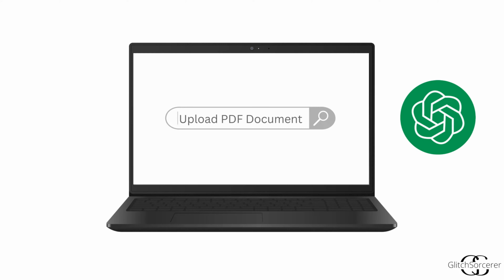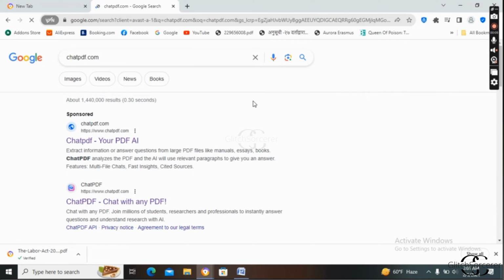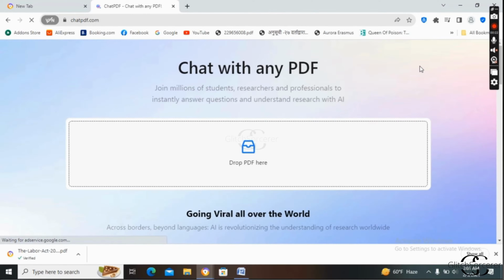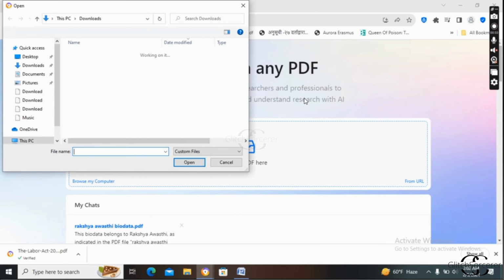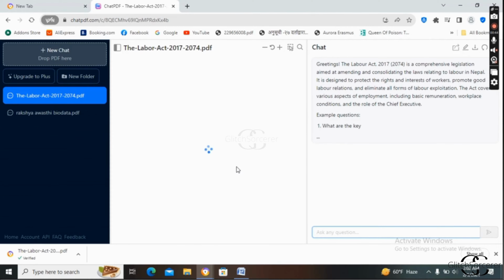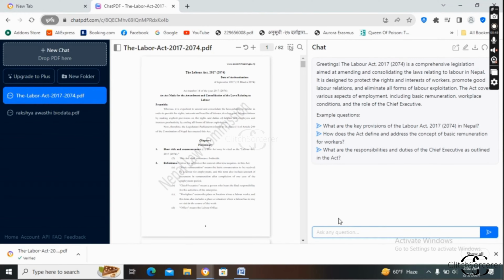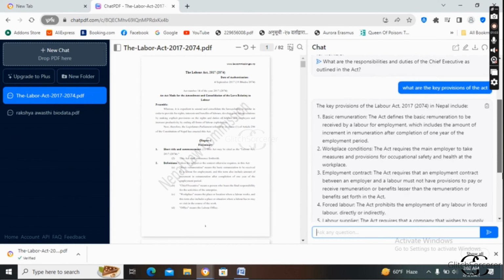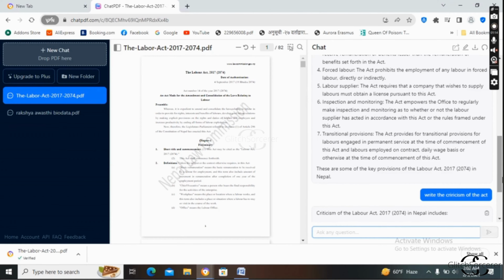How to Upload Pdf Document in ChatGPT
👋 Welcome to ChatGPT Tutorials! In today's guide, "Mastering PDF Uploads in ChatGPT," we're diving into the process of uploading PDF documents for seamless interaction within the platform. Whether you're a newcomer or looking to enhance your skills, we've got you covered!

Key topics we'll explore:
- **Getting Started**: A beginner-friendly overview of the PDF upload feature in ChatGPT.
- **Step-by-Step Upload Process**: Detailed instructions on how to upload your PDF document efficiently.
- **Interacting with PDF Content**: Tips and tricks for effectively engaging with your PDF within the ChatGPT interface.

📱 Timestamps:

0:00 - Introduction to PDF Uploads in ChatGPT
0:05 - Getting Started with PDF Uploads
0:15 - Step-by-Step Upload Process
0:25 - Interacting with PDF Content